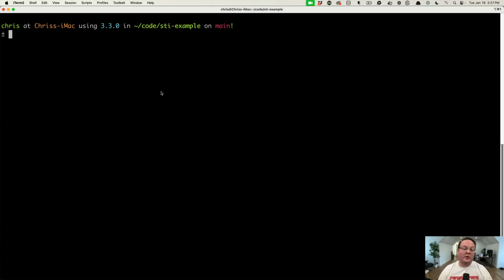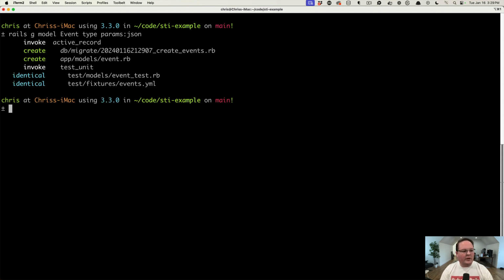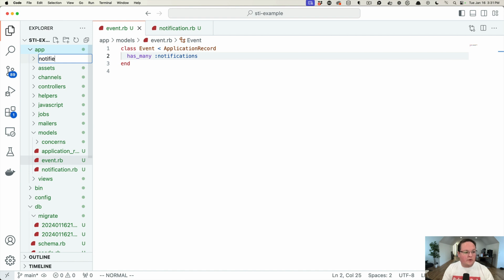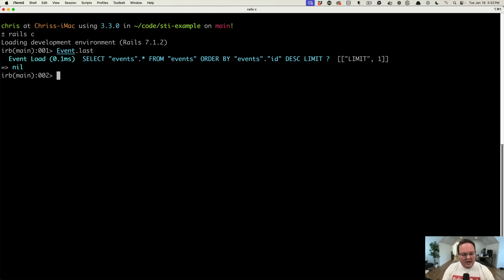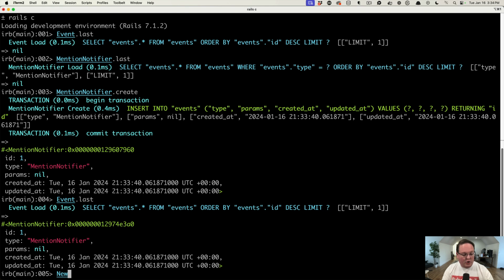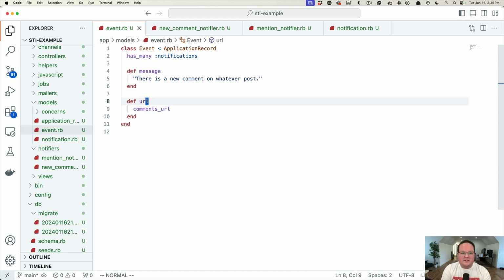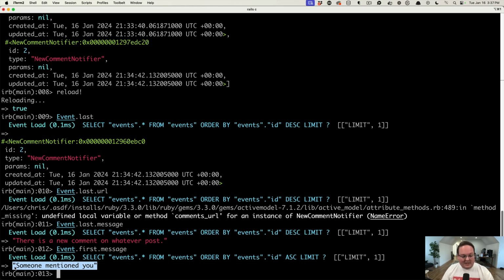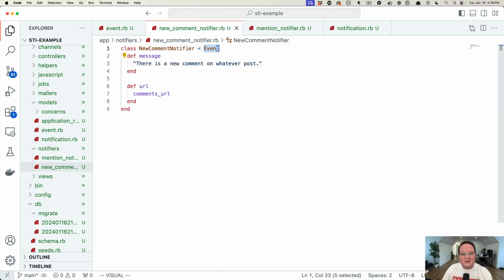Single Table Inheritance Basics with ActiveRecord in Ruby on Rails